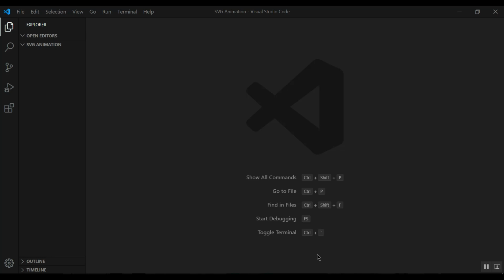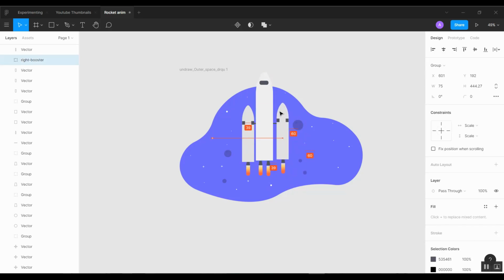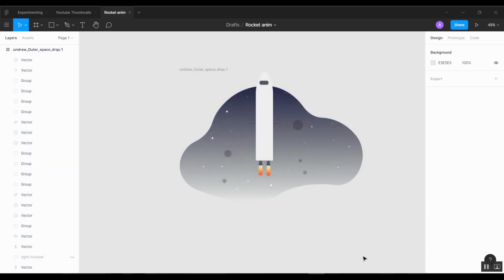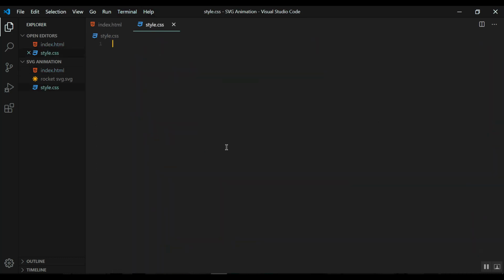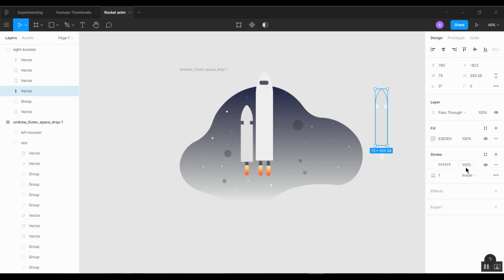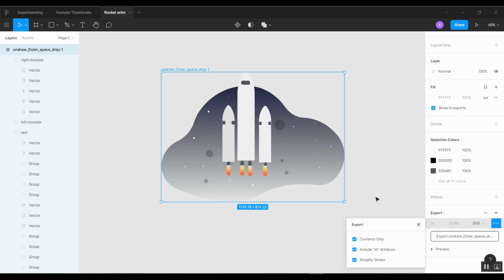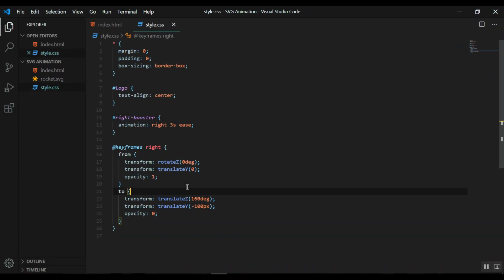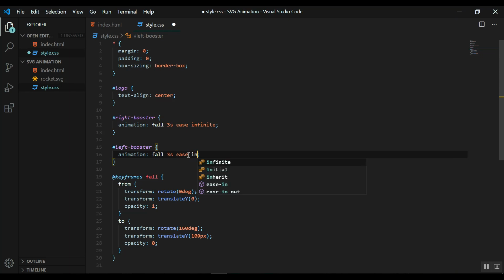Animating SVG pictures : fun stuff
In this video, we will be using basic CSS and HTML to make SVG Pictures. This is a tutorial that will help beginners tremendously as we use a lot of different skills (transform, @keyframes, animation, design in Figma).